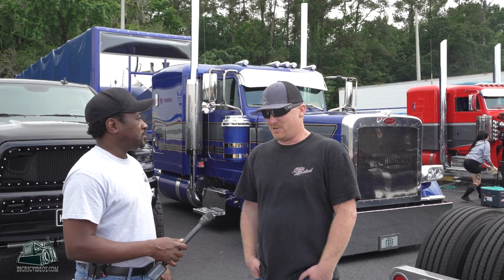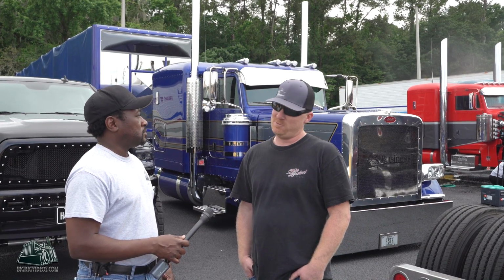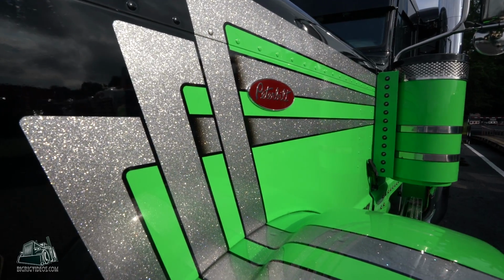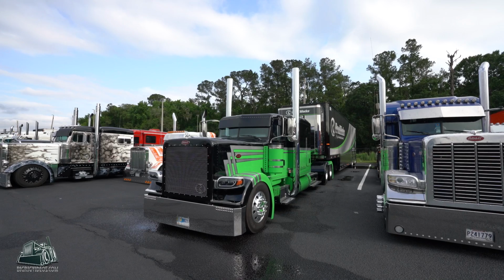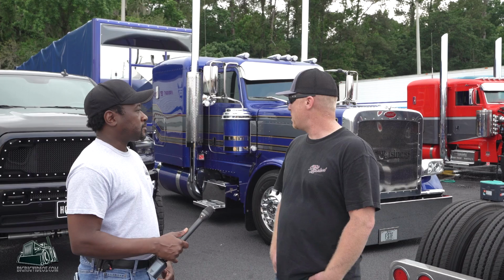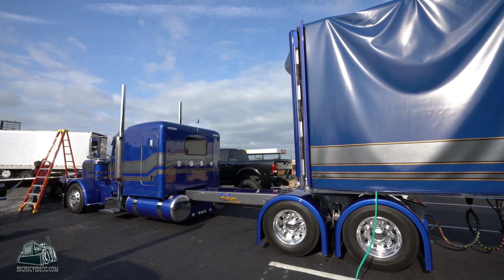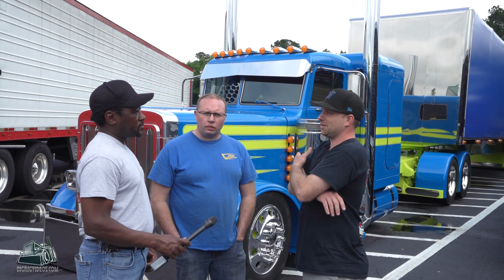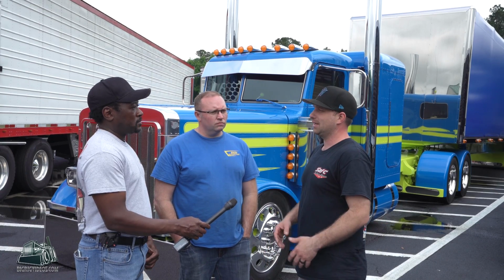'Early Arrivals' for the 2021 75 Chrome Shop Truck Show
There are many steps in getting a truck ready for a truck show. Some of the early arrivals for the 2021 75 Chrome Shop truck show share what led up to heading down to Florida.